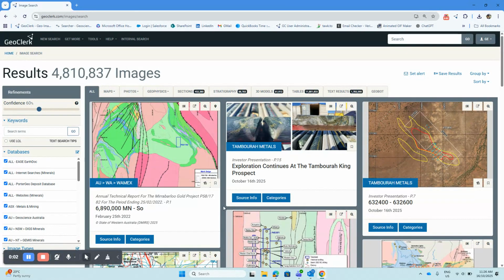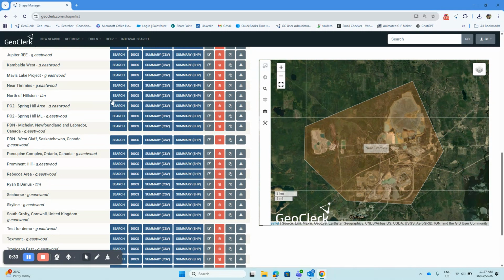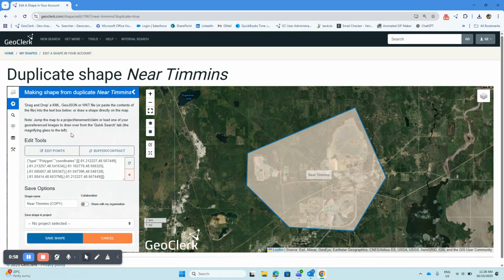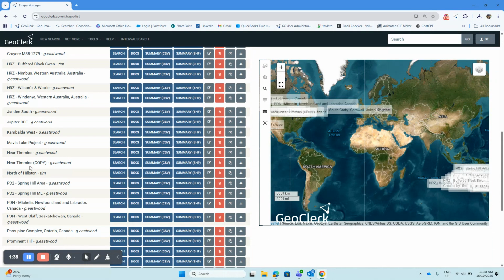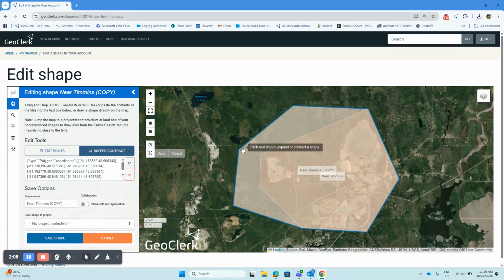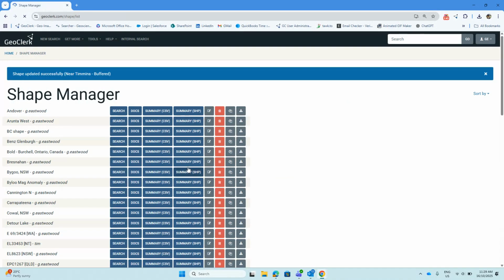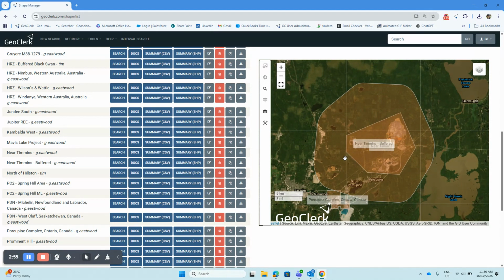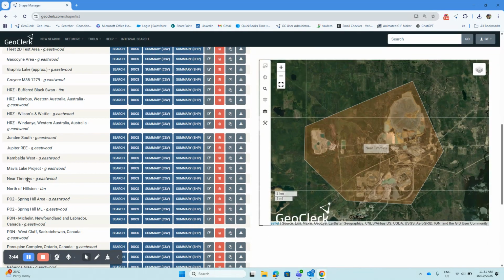GeoClerk - How to Edit Your Shapes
This short video walks you through the essentials of editing shapes in GeoClerk. In just a few minutes, you'll learn how to modify existing shapes, adjust points, create buffers, duplicate polygons, and fine-tune your spatial areas. These tools give you full control over your search regions, helping you run more accurate and targeted spatial searches across the GeoClerk database.